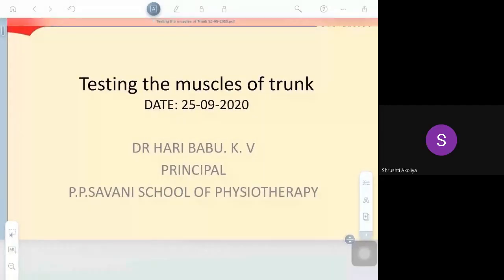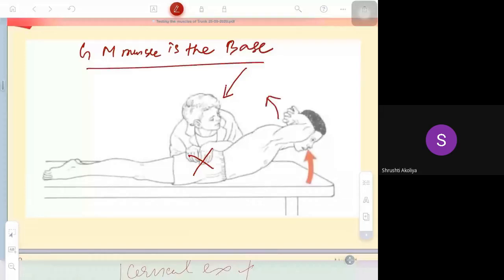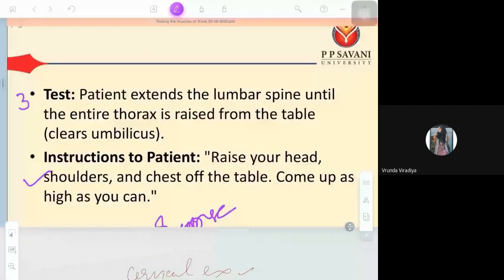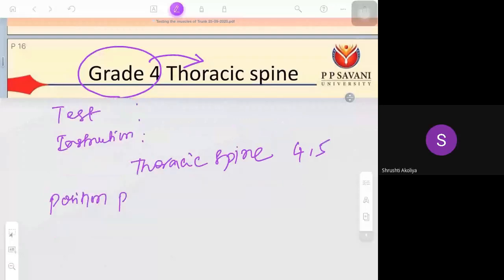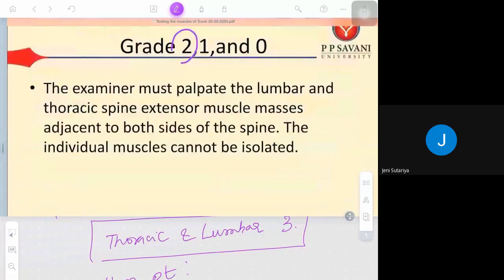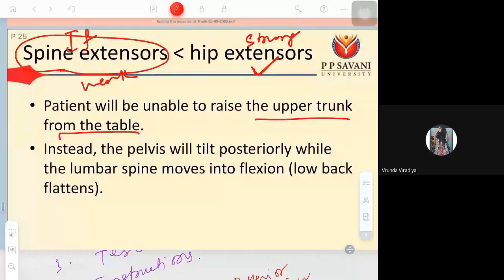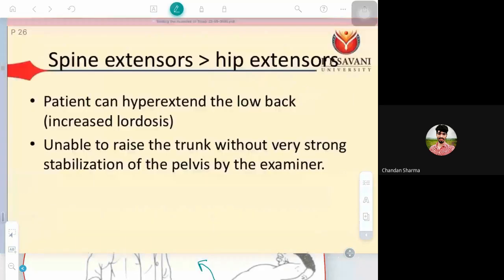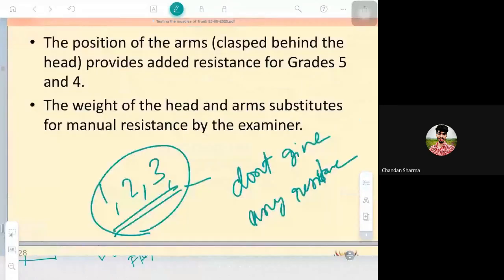Testing the muscles of trunk